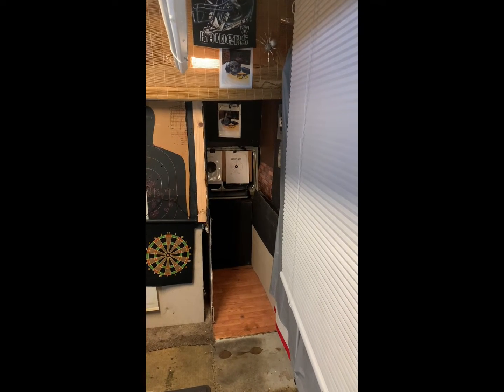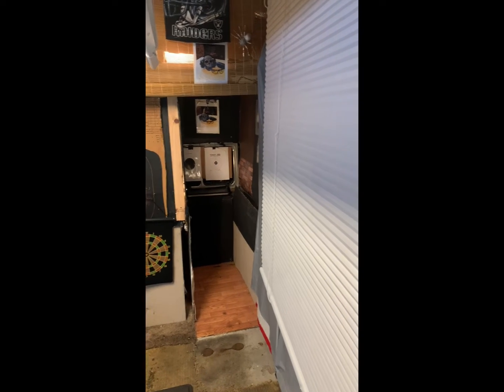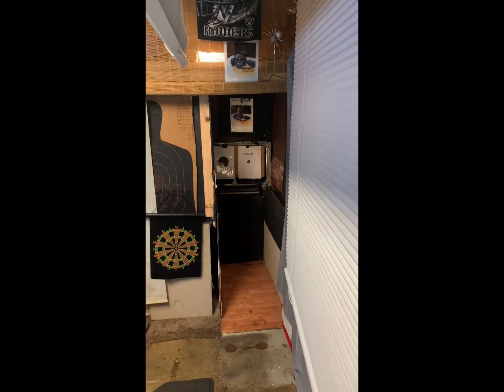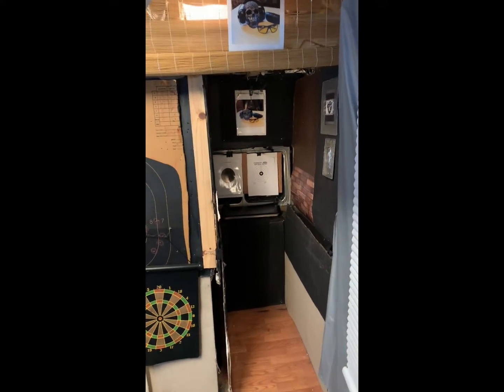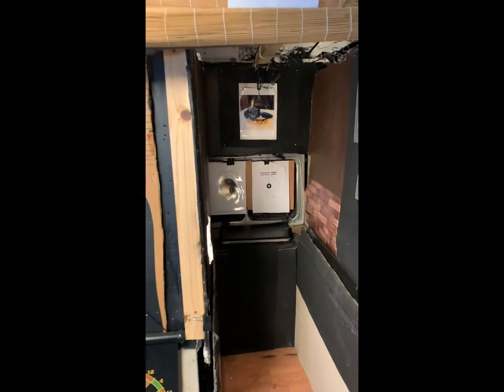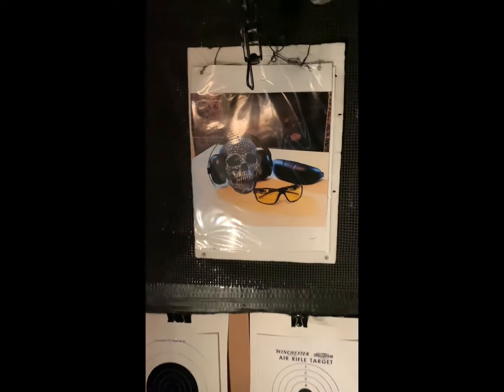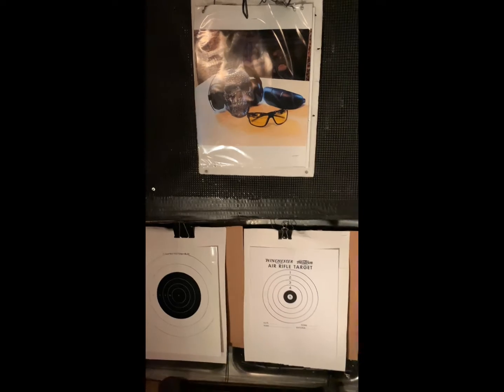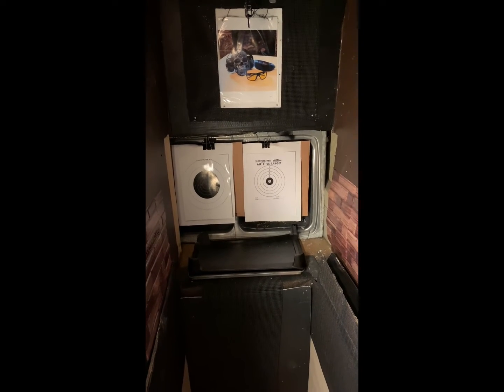DIY Airgun Range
Introducing Airguns Raider DIY airgun range.

Collecting Airguns is fun!

Airguns & Coffee Talks with Airguns Raider
Coffee & Airguns shorts

Airguns Raider Collecting Airguns  Channel

Anything that you can make with a shooting surface, or Target area constitutes an Airgun Range.